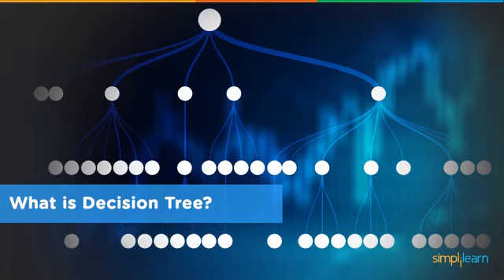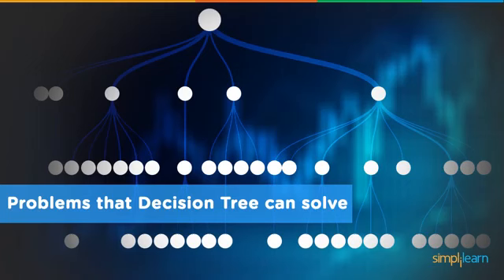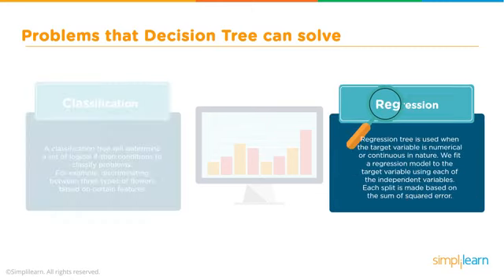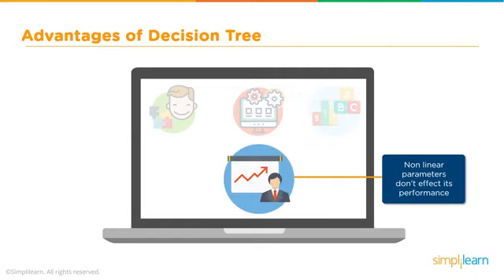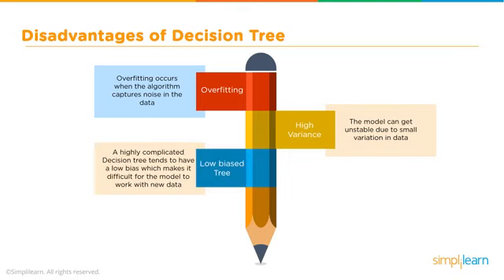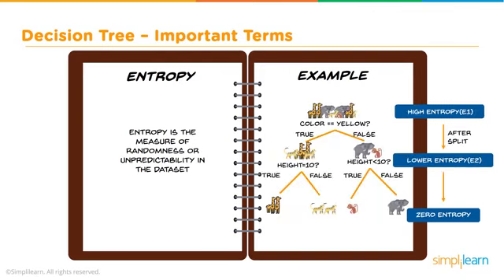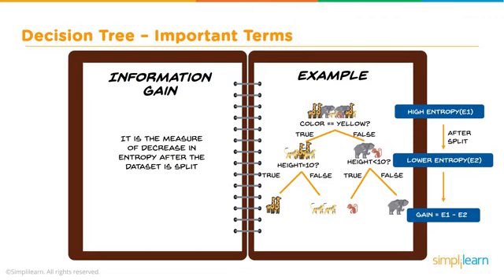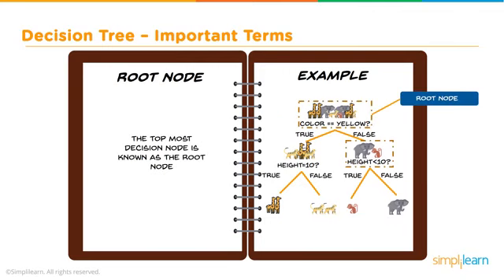VideoCase_06_DecisionTrees